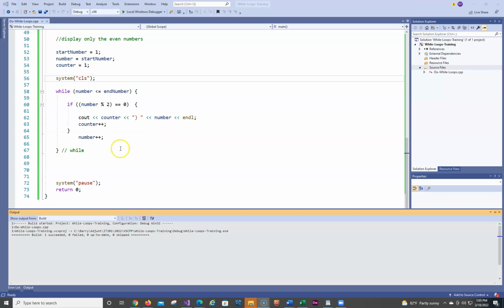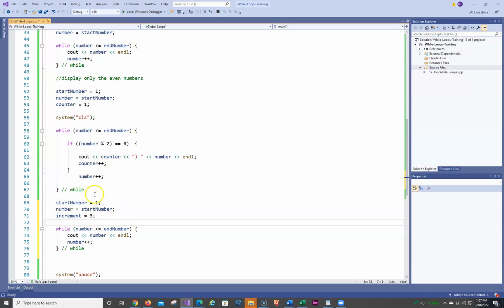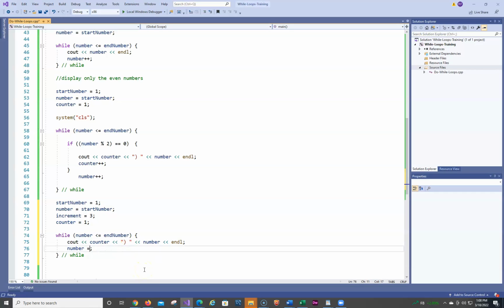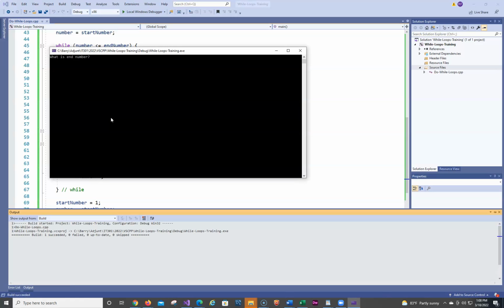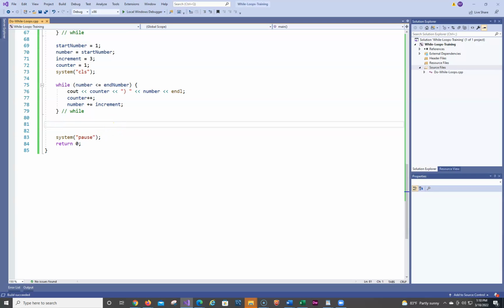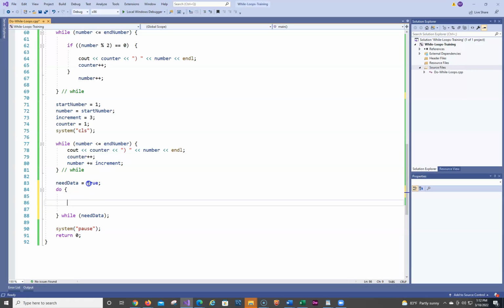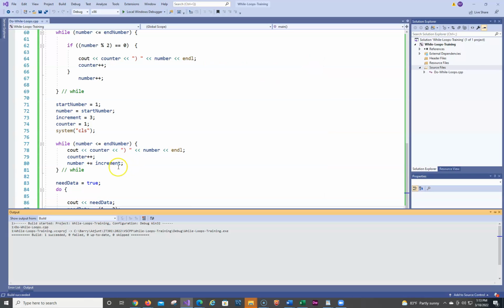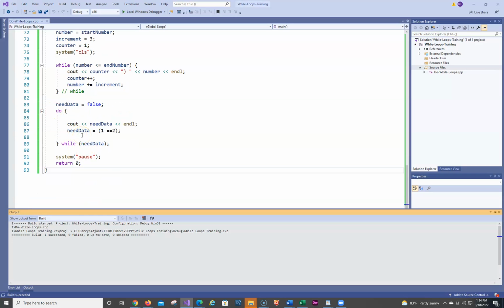IT-301 Spring 22 While Loops Part 03